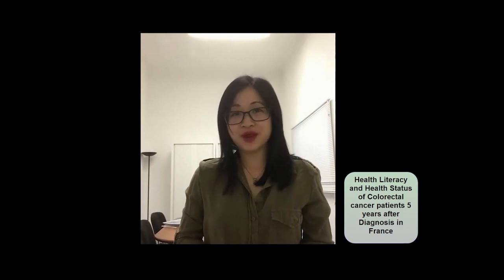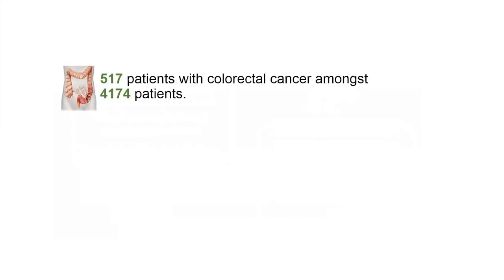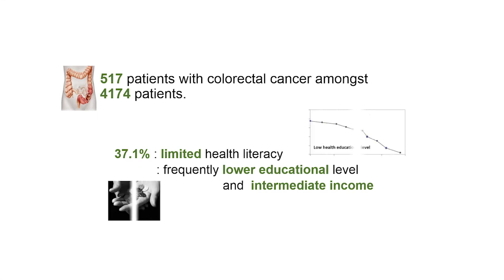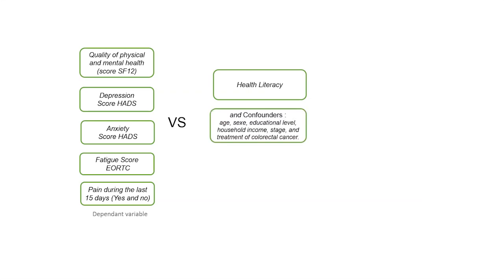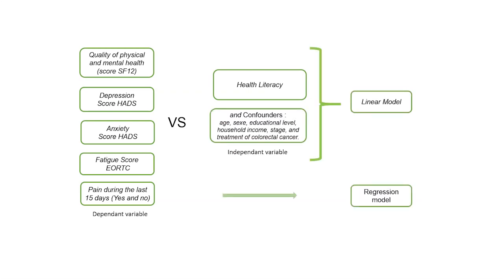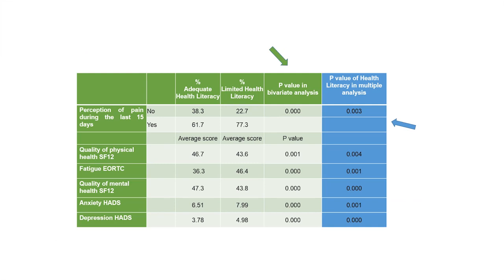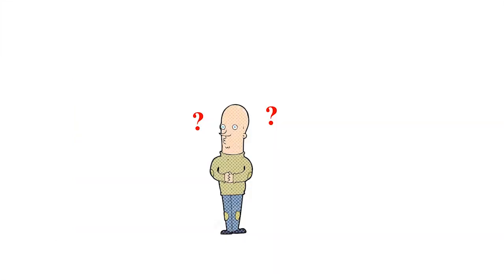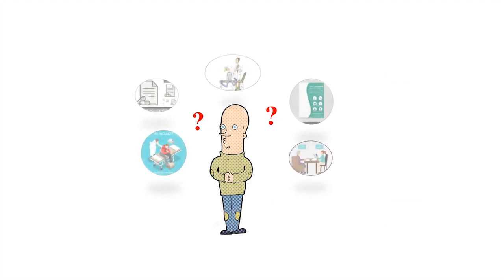Mon Stage en 180 secondes - Edition 2018 - Hong Hoa NGUYEN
Hong Hoa NGUYEN - SESSTIM, Master Santé Publique Société et Développement (SPSD) - Health literacy and health status of colorectal cancer patients 5 years after diagnosis in France.

Le concours "Mon stage en 180 secondes" permet aux étudiants de présenter leur stage en termes simples à un auditoire potentiellement profane et diversifié. Chaque participant doit faire, en trois minutes, un exposé bref, pertinent et attractif.
Ce concours offre une occasion unique aux participants de travailler leur esprit de synthèse, leur communication orale en vue de leur soutenance.

1ère édition du concours - juin 2018